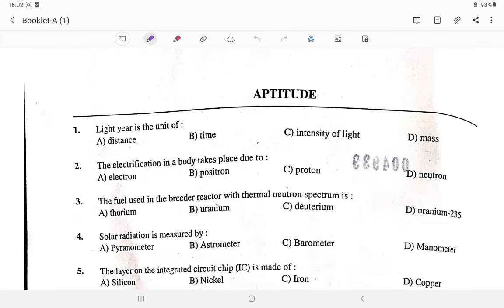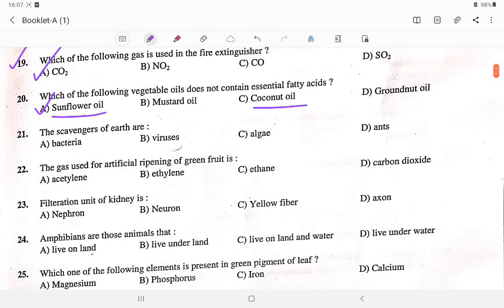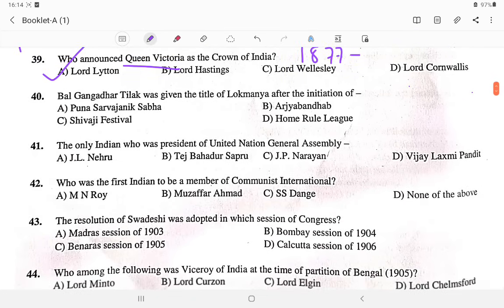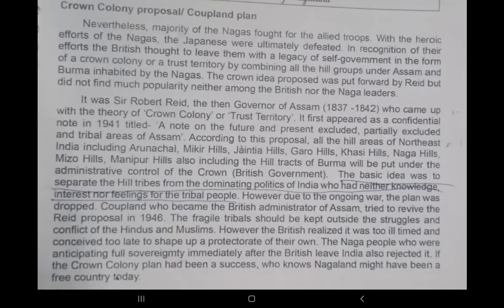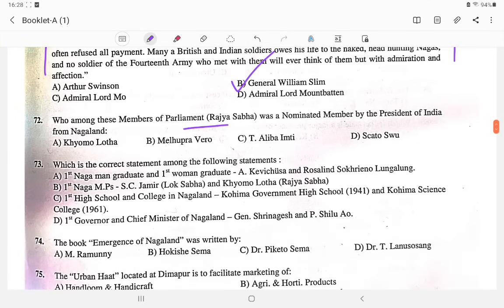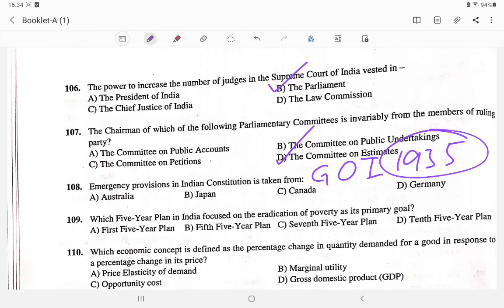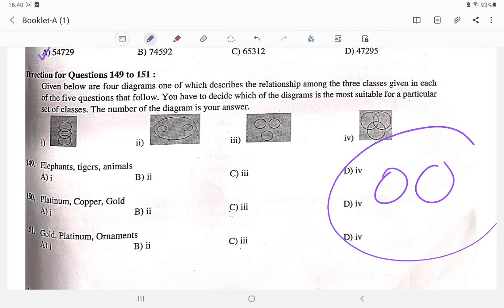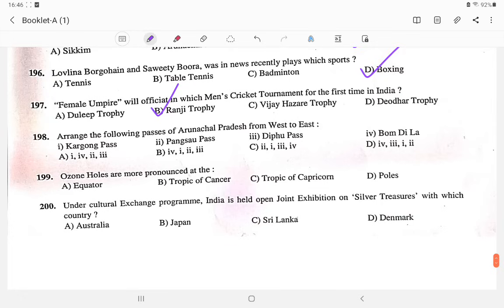NPSC 2023 Prelims Solved Paper & Expected Cutoff for Mains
This video has been created to provide free education to all those aspirants who are preparing for NPSC 2023